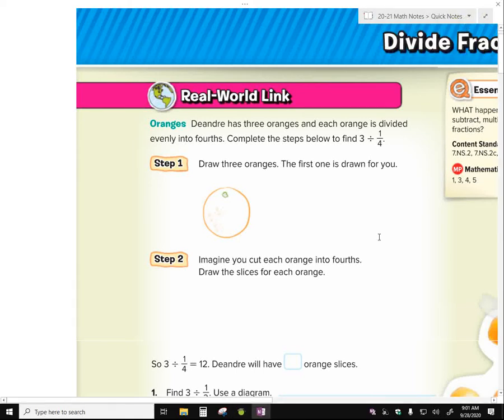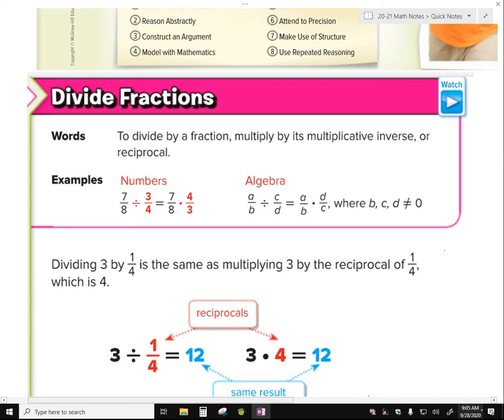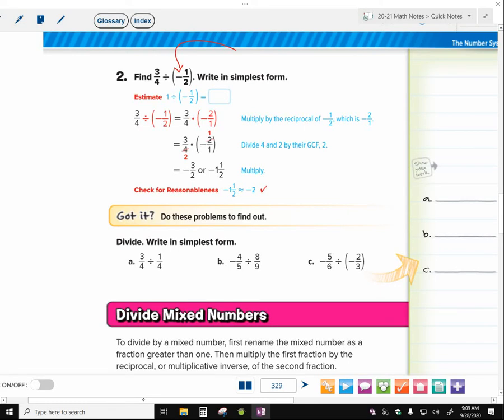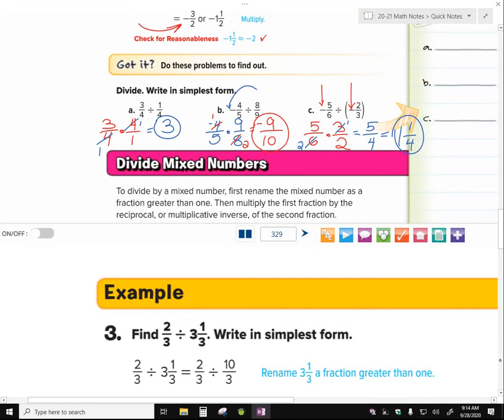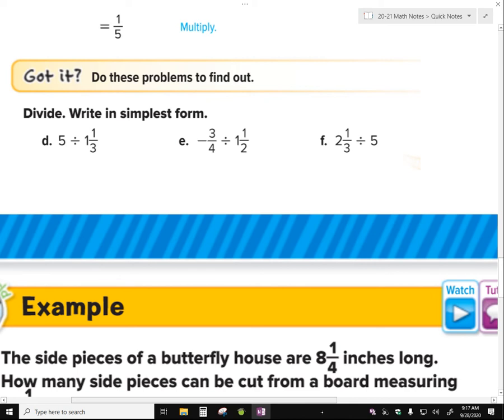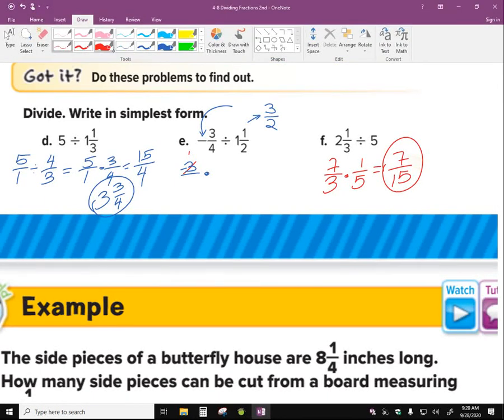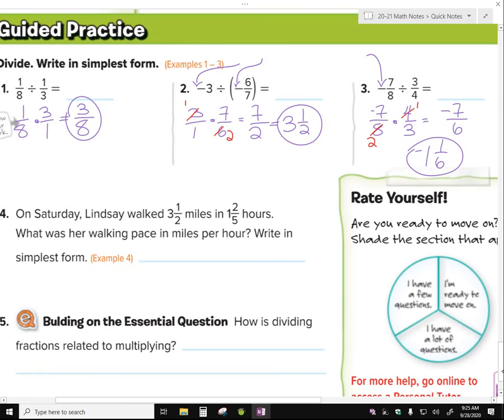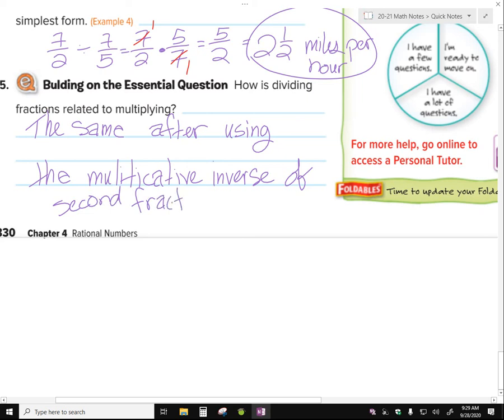4-8 Dividing Mixed Numbers